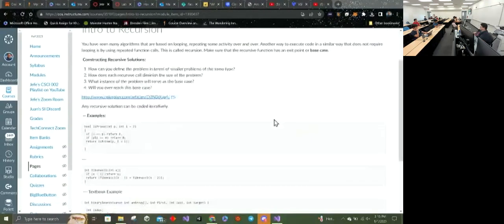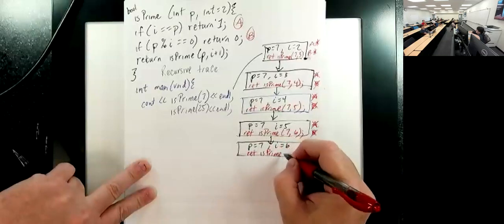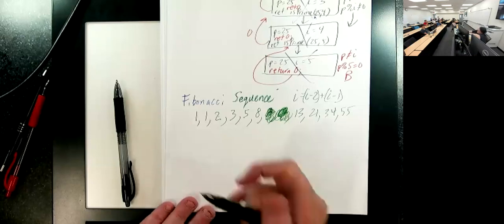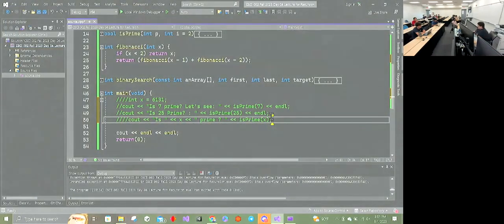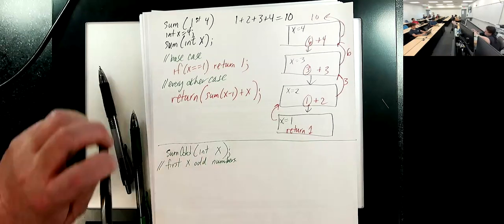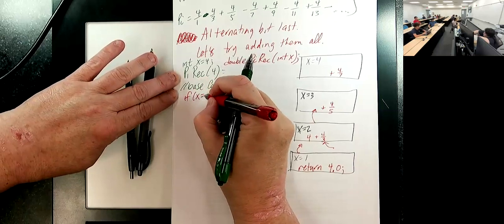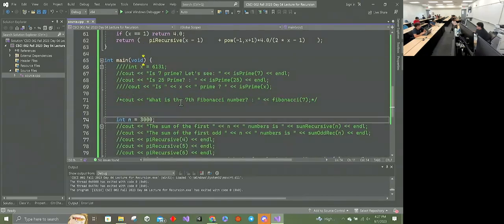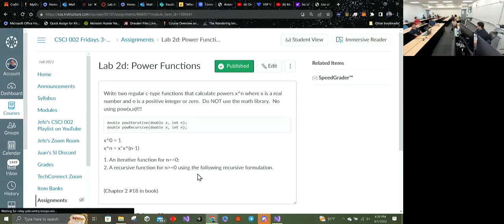CSCI 002 Day 04 Fall 2023 Recursion and Recursion Traces